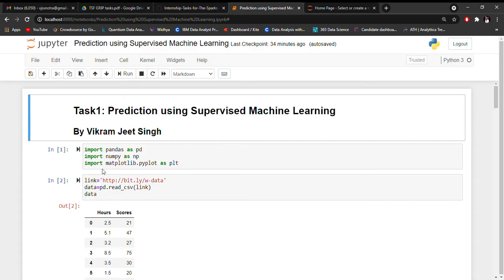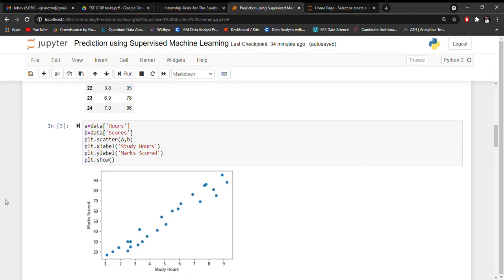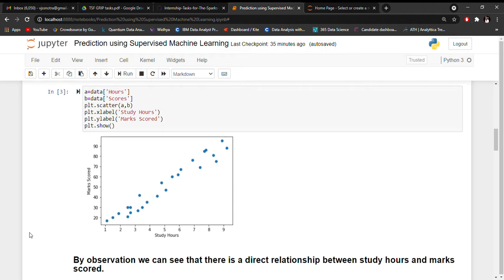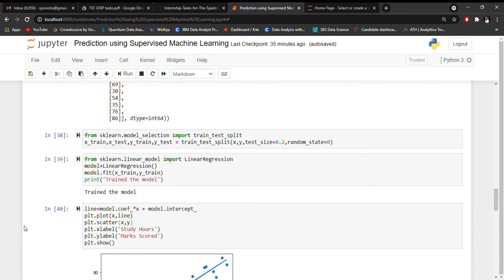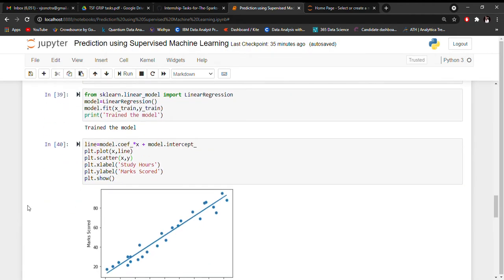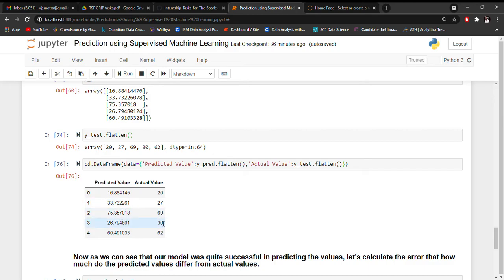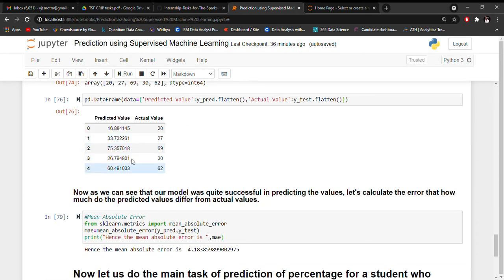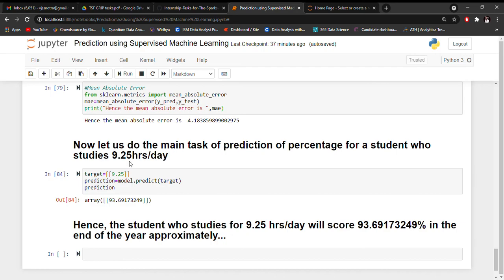Prediction using Supervised Machine Learning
Hi everyone this is my internship task at The Sparks Foundation and here's the link to the code.